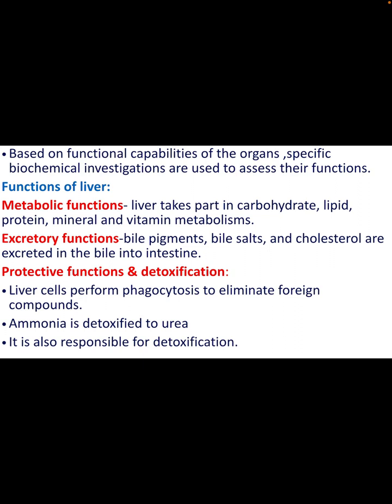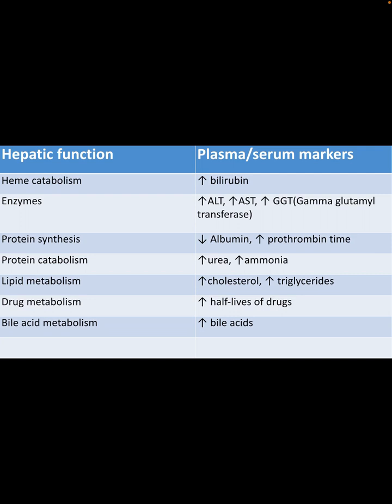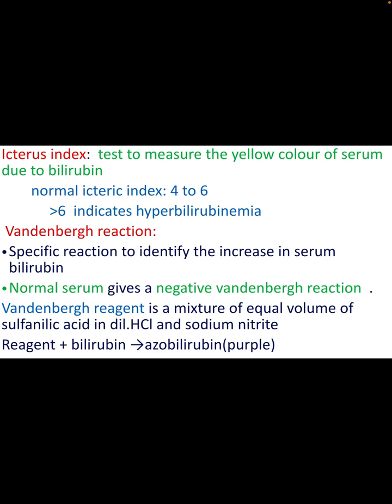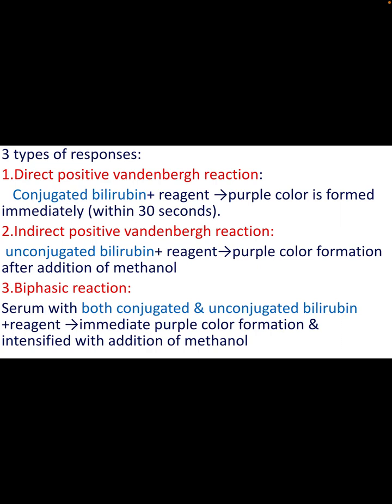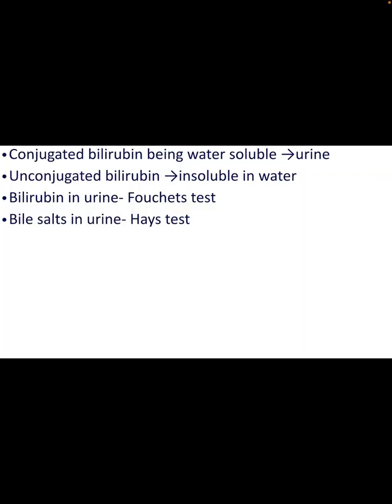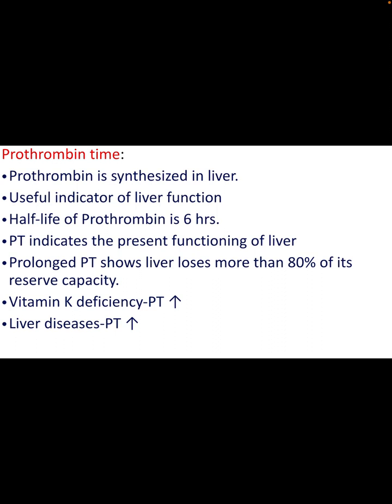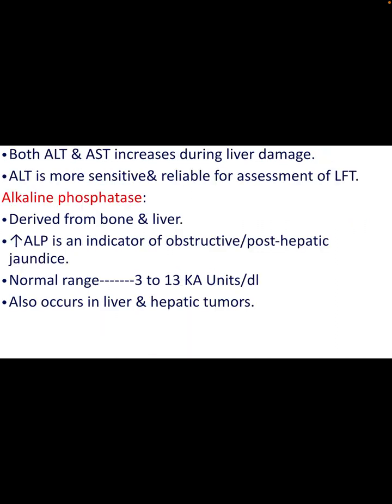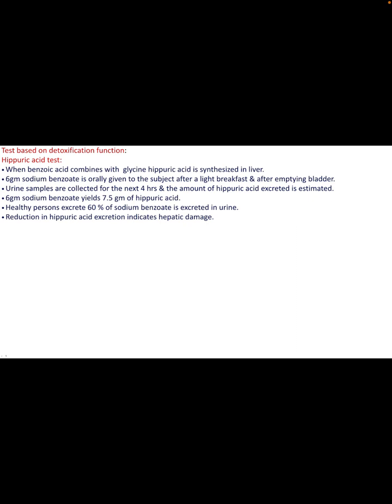LFT LIVER FUNCTION TEST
Mrs. Anita Yovas